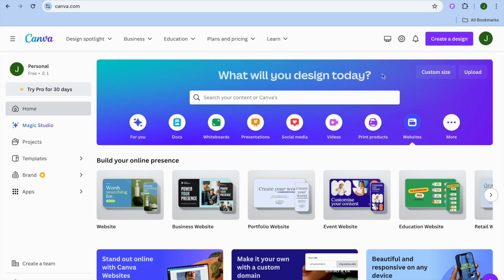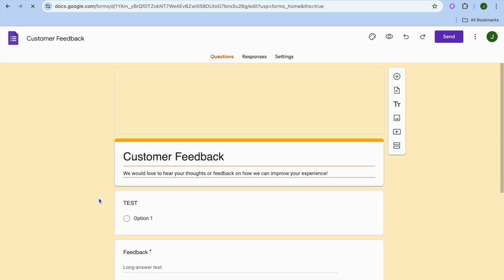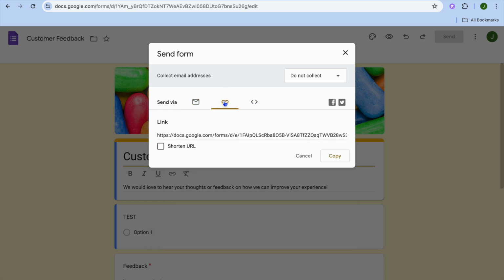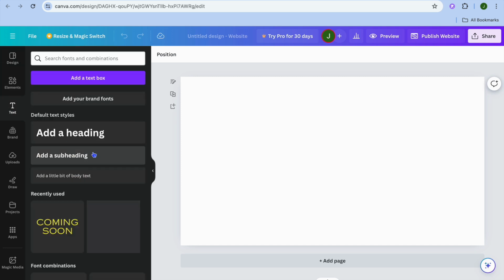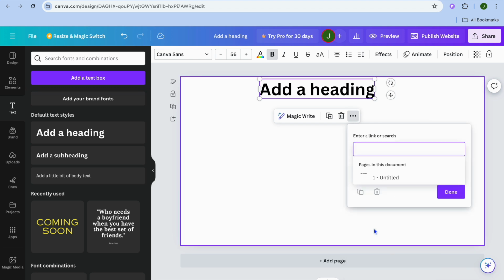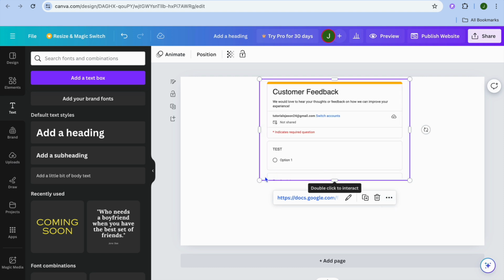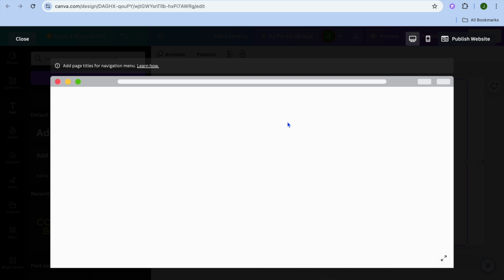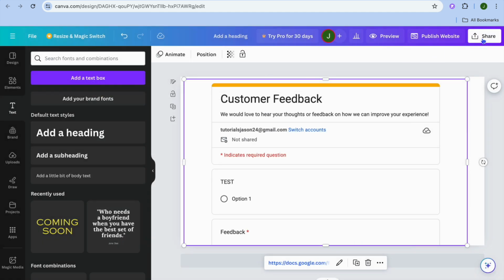How To Add And Embed Google Forms To Canva Website